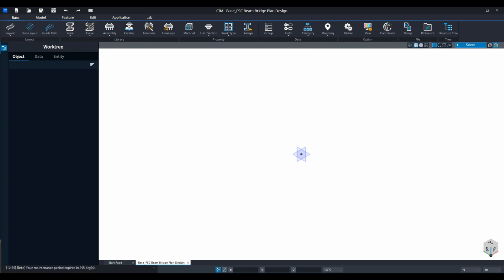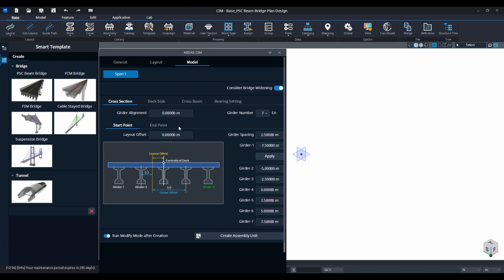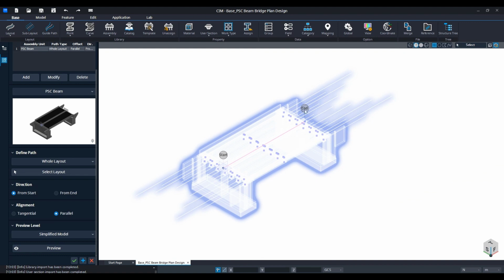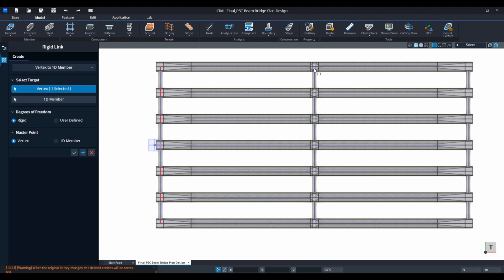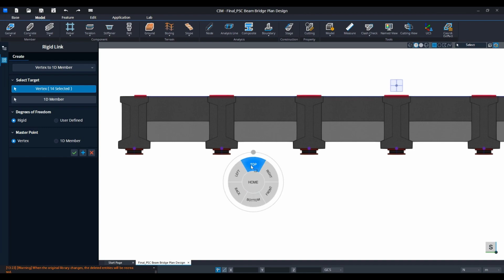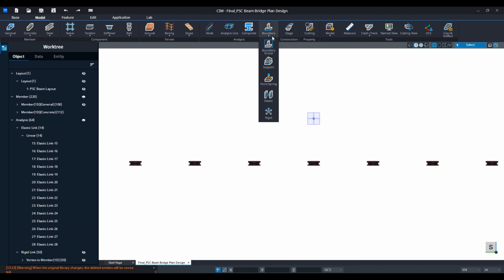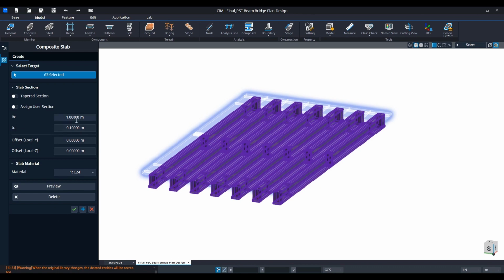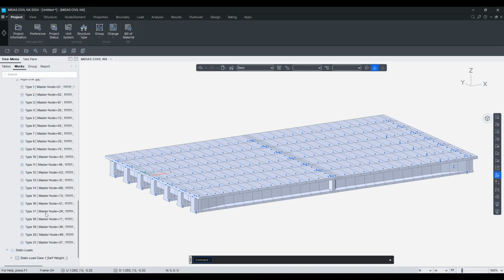CIM - 06.單跨PSC I-梁橋(橋面板)(Template)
使用軟體： midas CIM 橋梁專用設計軟體
課程名稱：單跨PSC-I 梁橋含橋面板建模操作 (Template)
授課講師：黃偉良 (Michael)
課程內容：
利用智能模板(Template)功能快速建立單跨PSC-I梁橋，包含橋面板模型。完成後加入邊界條件，並匯出為midas CIVIL 分析模型檔案。